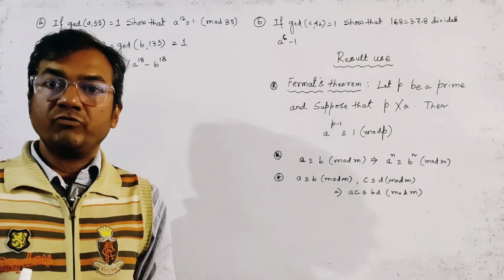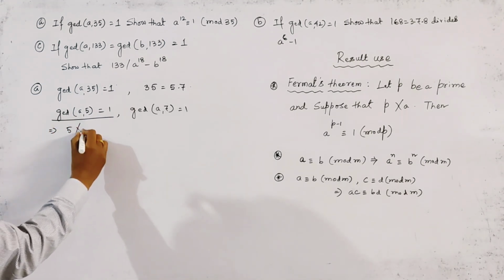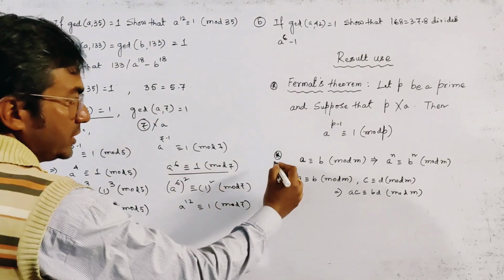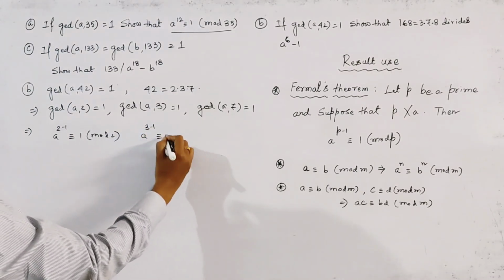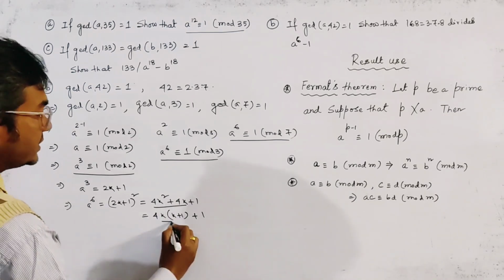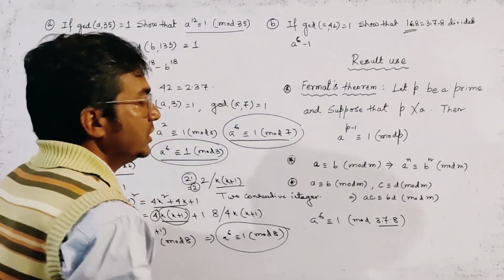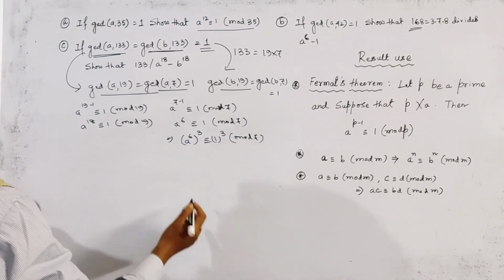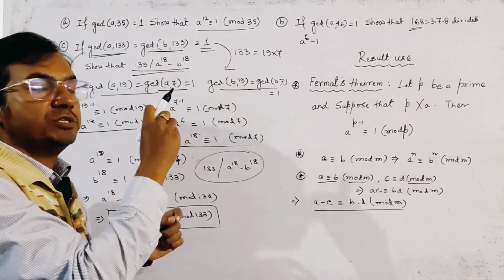If gcd(a,35)=1 Show that a^12=1(mod35).If gcd(a,42)=1 Show that 168=3.7.8 divides a^6-1.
If gcd(a,35)=1 Show that a^12=1(mod35).If gcd(a,42)=1 Show that 168=3.7.8 divides a^6-1. If gcd(a,133)=gcd(b,133)=1, show that 133/a^18-b^18.(David M Burton Problem 5.2(2))

How to find number and sum of all odd and even positive divisors of an integer.

F.Morten's Lemma. Properties of Mobius mu function. Theorem on Mobius mu function.

Mobius mu function. Definition and Multiplicative property.

Prove that,tou(n) is an odd integer iff n is perfect square and Sigma (n) is an odd integer iff n is perfect square or twice a perfect square.(Solution)

Prove that the product of all positive divisors of a positive integer n is n^{tou(n)/2}.(Proof)

Sum of the reciprocal of all positive divisor of n is= Sigma (n)/n for every positive integer n.(Proof)

Prove that number theoretic function tou and Sigma are multiplicative function.(Prove)

Rule of finding number of positive divisor and sum of positive divisor of n.(Statement and Proof)

Definition and example of number theoretic function with details explanation.sigm(n), tou(n).

How to find remainder of a division problem.
This is an application of theorem on congruence .

Use the theory of congruence we can find the remainder in a problem of division.

The trick to find remainder when a sum of factorial is divided by a number with details explanation.

This video contains Statement and proof of Gauss Theorem of Number Theory together with an example for explanation.

This video contains the procedure for finding the value of Euler's phi function phi(n). Corresponding theorem proof and example to explaination.

This video contains the definition of Euler's phi function and proof that it is multiplicative with an example to explain.

This video contains the proof that all the binomial coefficient are integer.Also contains an appropriate application to clear the concept.

This video contains the statement and proof of the theorem `The exponent of highest power of the prime that divides n!'.
Also appropriate example to clear the concept of the theory.

This video contains The Goldbach Conjecture and its explanation with example.

This video contains Statement and proof of Wilson's theorem , Converse, explanation and application of it.

This is the link of hand written notes Statement and proof of Wilson's theorem, Converse of this theorem, explanation, some important problem solve from the book David M. Burton.

This video contains Statement and proof of FERMAT'S LITTLE THEOREM and all the related theorem with application.

This class contains definition of linear congruence and respective theorem with proof.The statement and proof of Chinese remainder theorem and it's application.

(This class consists definition of congruent and complete set of non negative residues.
Different important theory and property of them.)

(This video contents definition of linear Diophantine equation.Theorem related the existence of solutions.Procedure of solutions of linear Diophantine equation.)